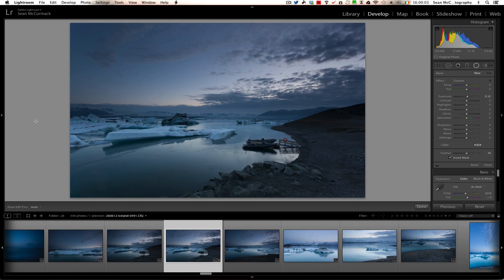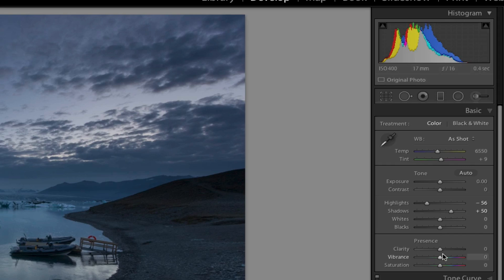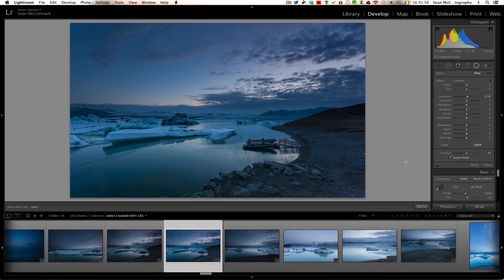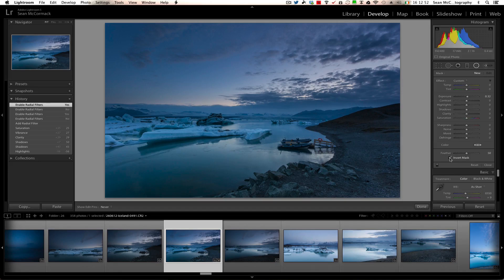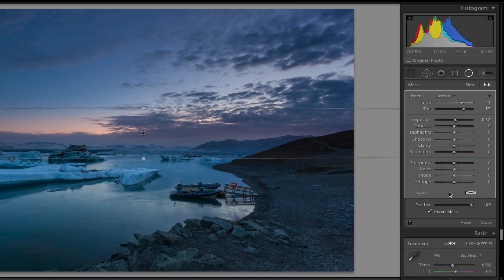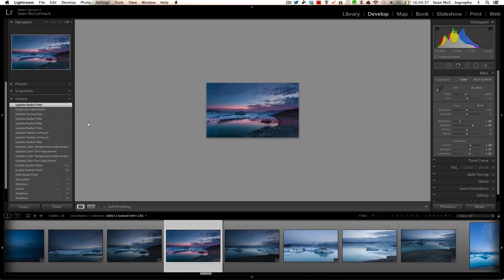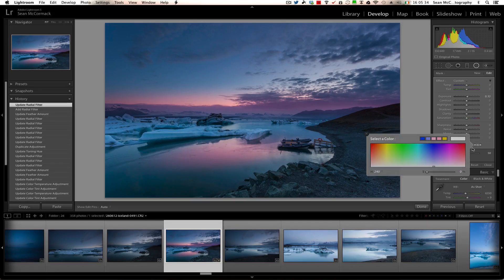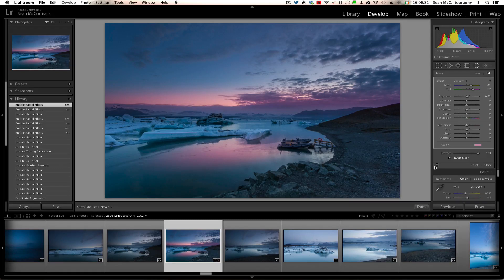Using the Radial filter in Landscape processing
Add colour to your landscape using the Radial Filter.